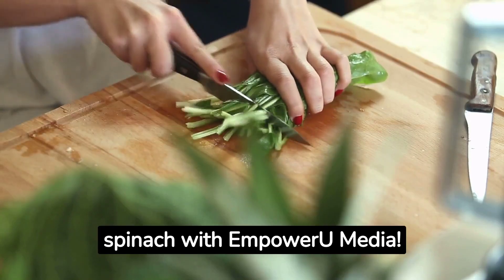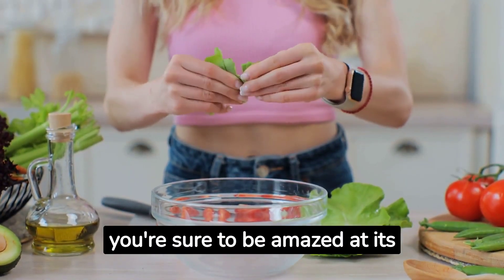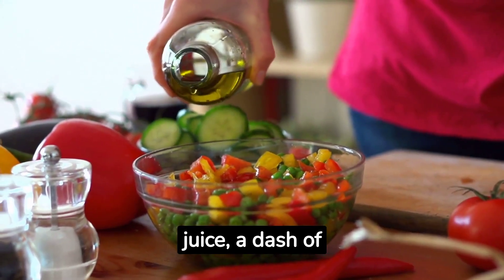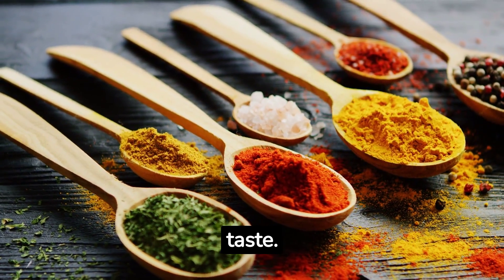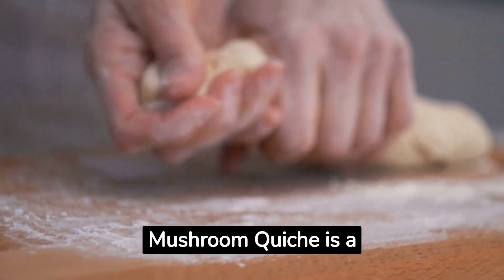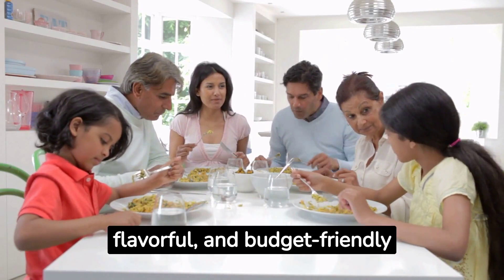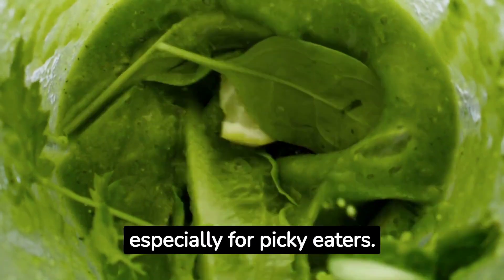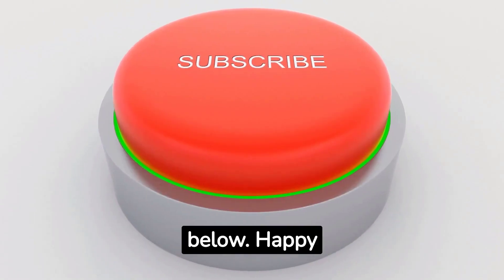Budget Veggie Goodness: Spinachlicious Delights | Vegan on a Budget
Prepare to paint your plate green with goodness! Welcome to Budget Veggie Goodness - a symphony of flavors where affordability meets nutrition. Get ready, because we're about to take your taste buds on a whirlwind adventure with our series: Spinachlicious Delights! 🌱🎨🍽️